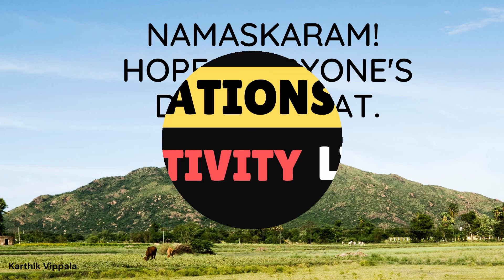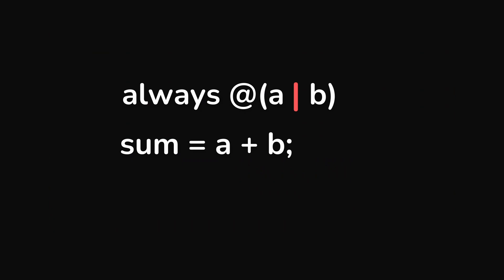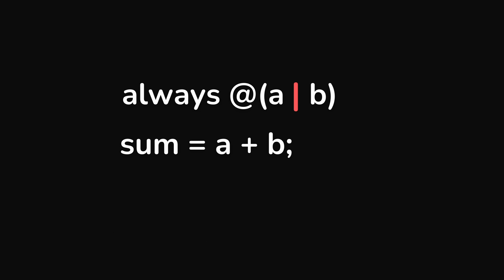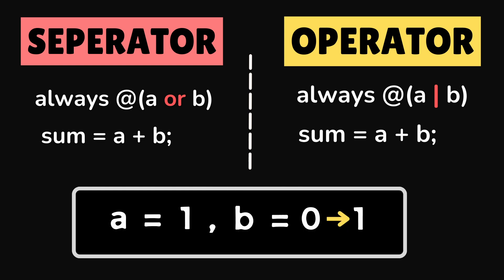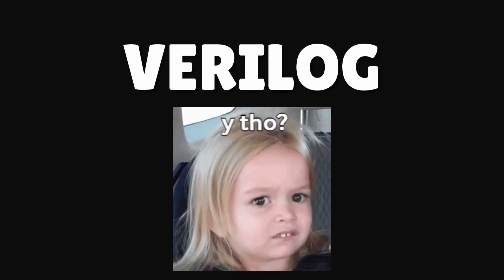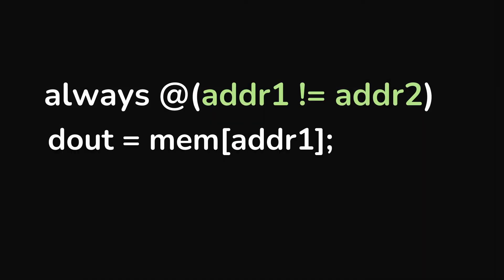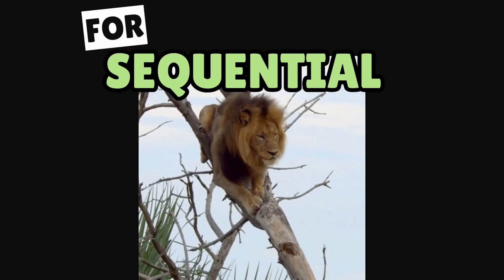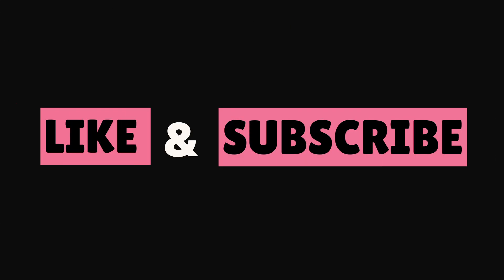Operations in sensitivity lists !! always @(a && b) .....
This is the common mistake , most of beginners do , I wanted to create awareness to avoid such practise in design.

💬 Chat with Me on Mail
  ( For mail check In ABOUT page of channel )